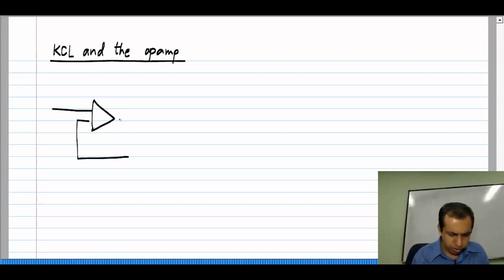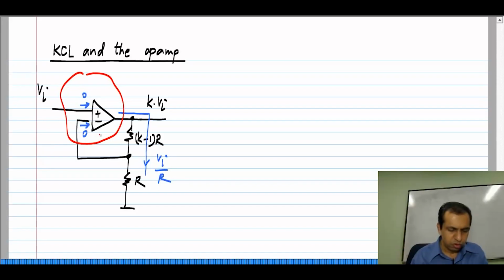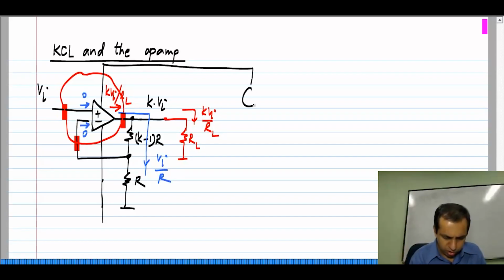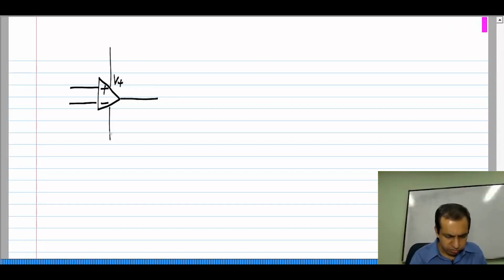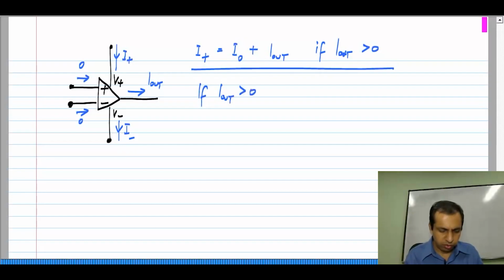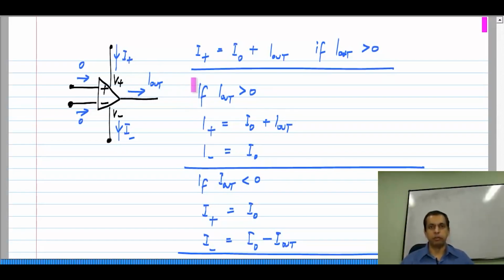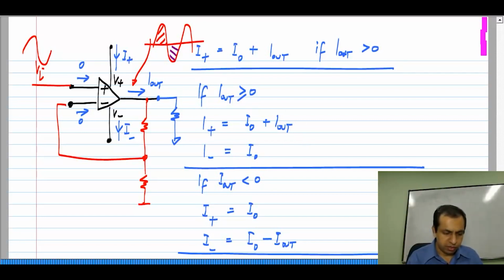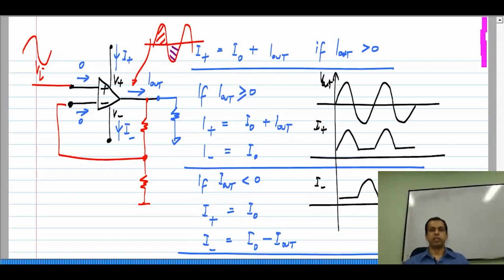KCL WITH AN OPAMP AND SUPPLY CURRENTS